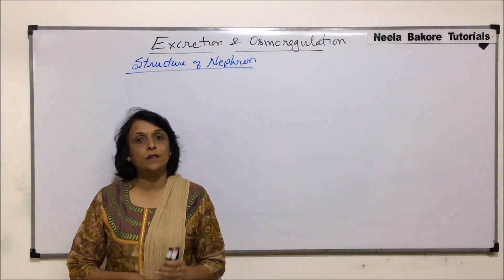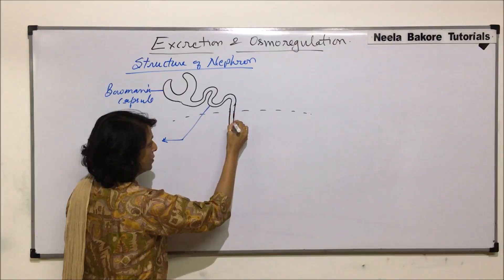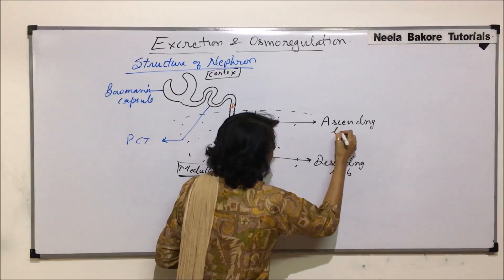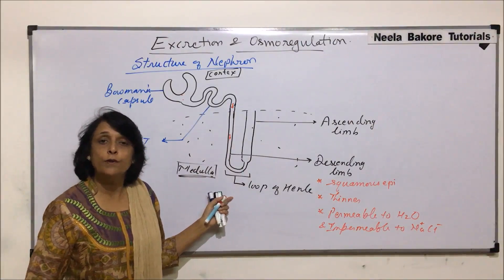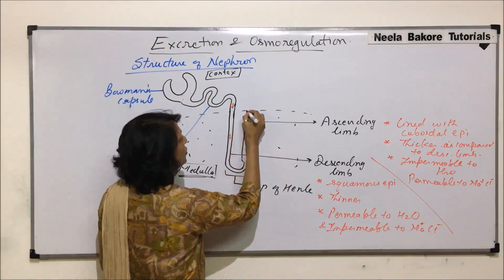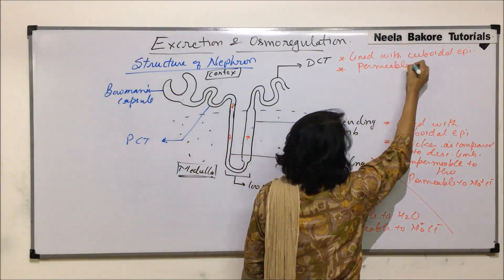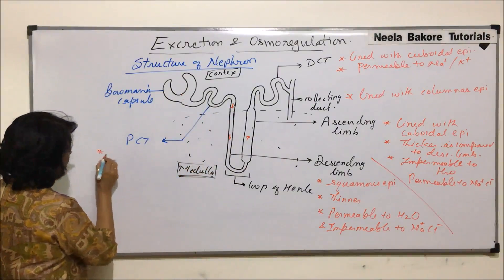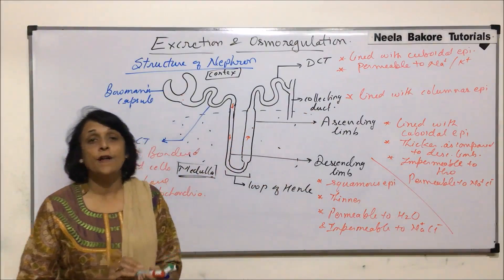Excretion and Osmoregulation | NEET | Human Excretory System - Structure of Nephrons - Part 3